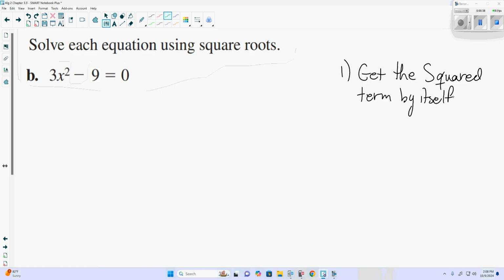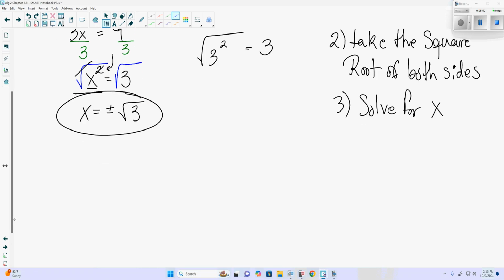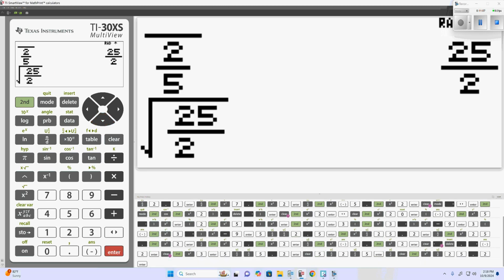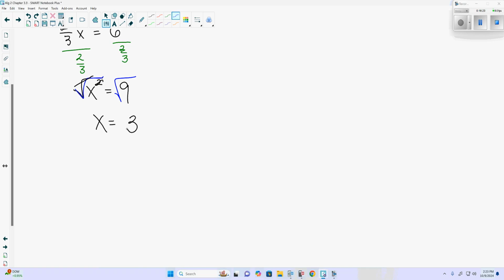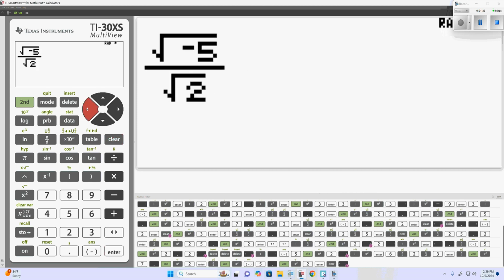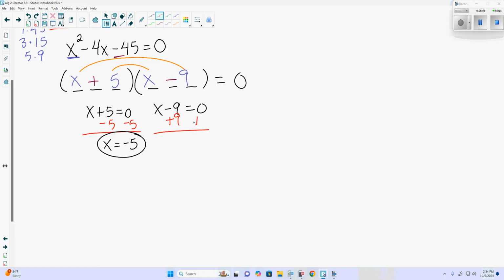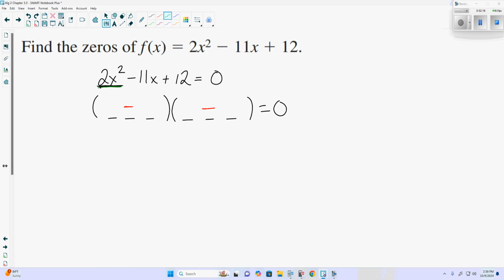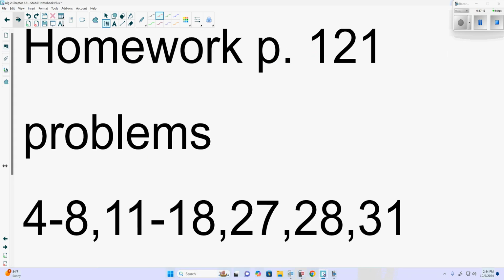Algebra 2 Chapter 3.3 (2)